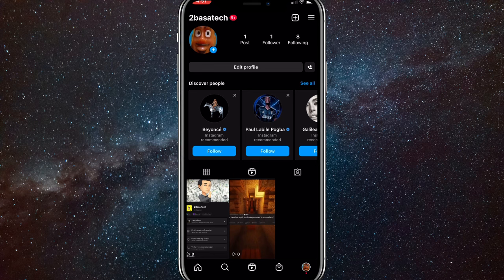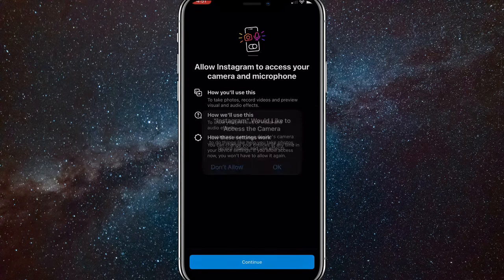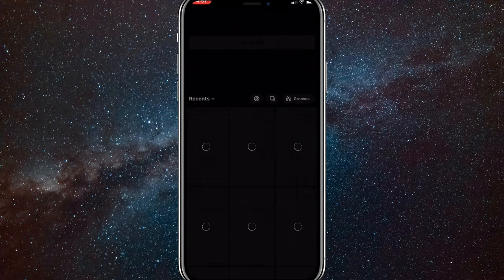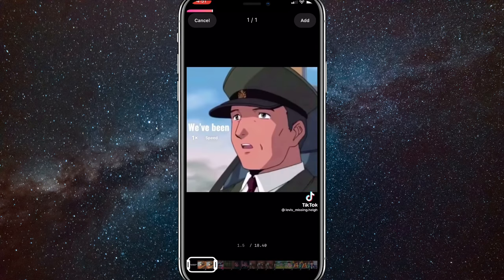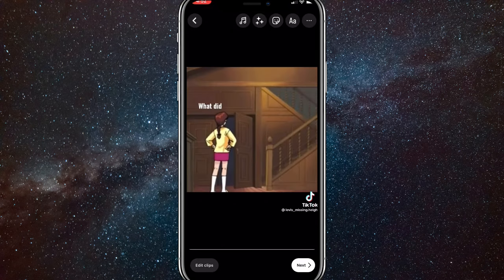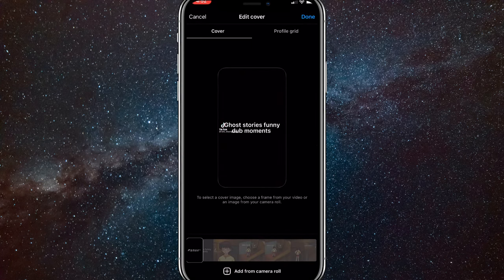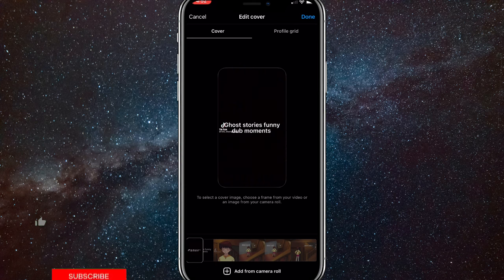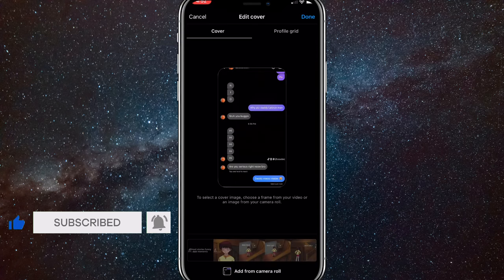How to Add Thumbnail to Instagram Reel (2024)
In this video, I will show you how to add a reel cover to your reels. Before you post your reel, you have the option to change your reel thumbnail, so I will show you where to find it in this video!